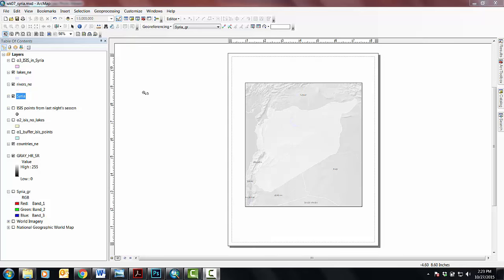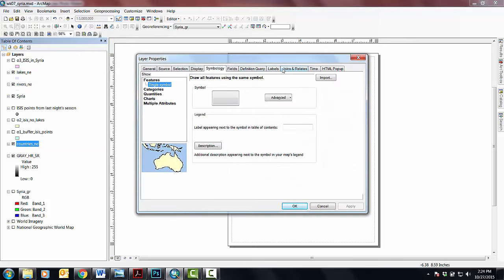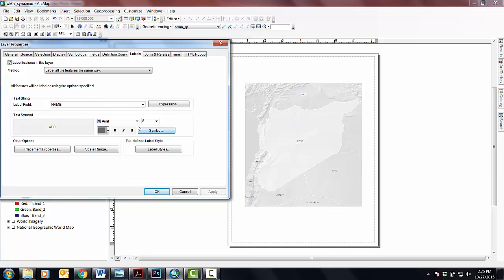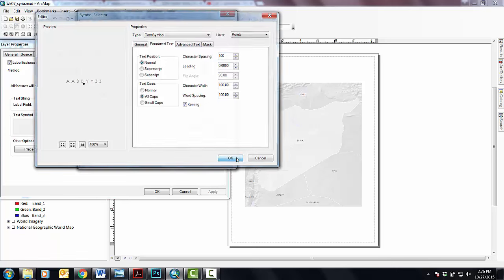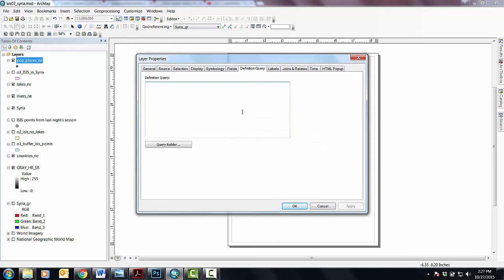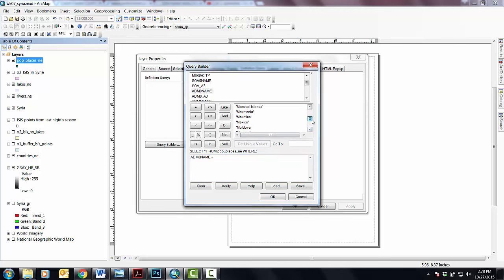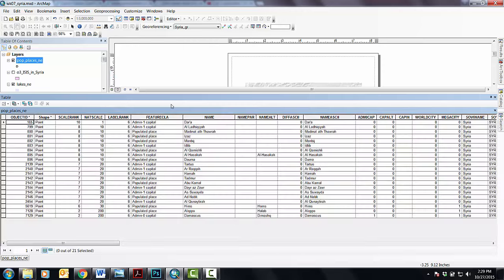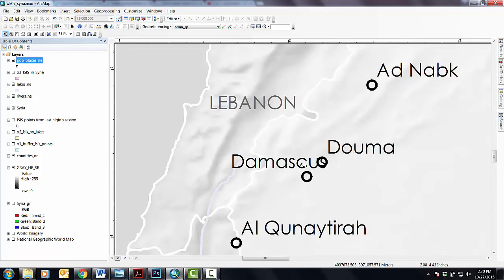0713 Label point features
This should be review, but again  I'll  show you how to label features, this time point features, using a definition query to just label points in Syria, and then you'll change the font of the labels.